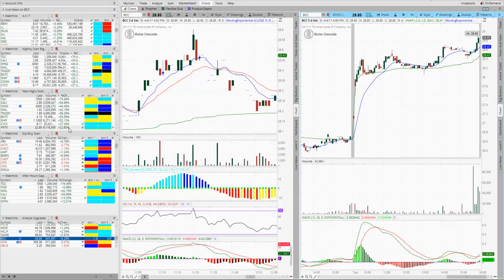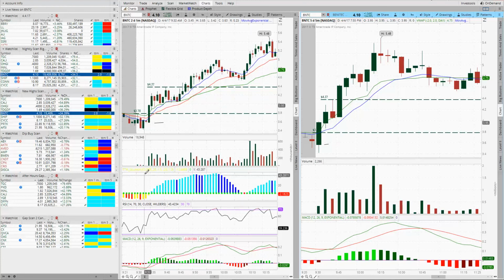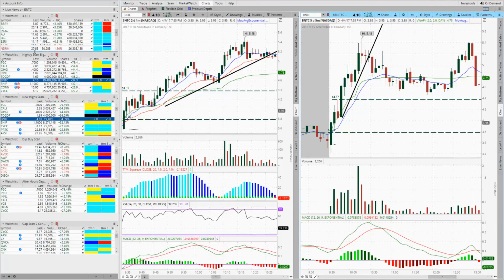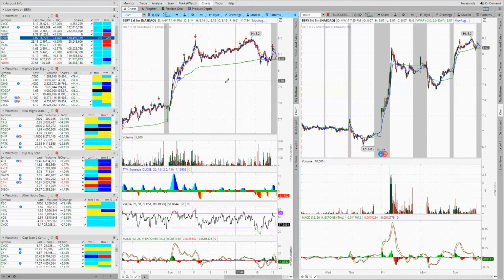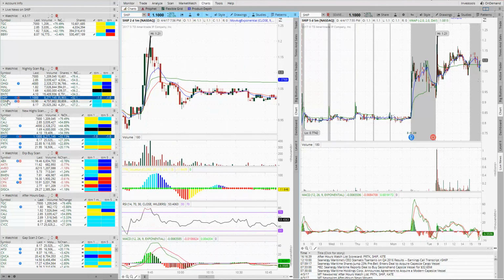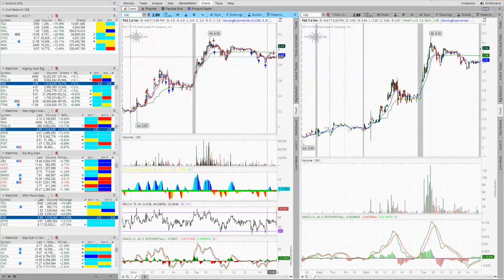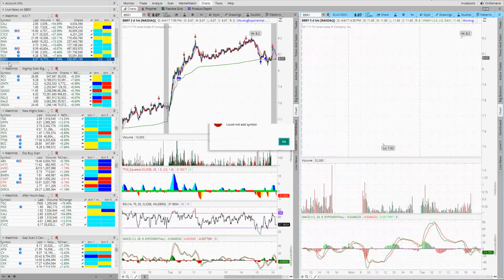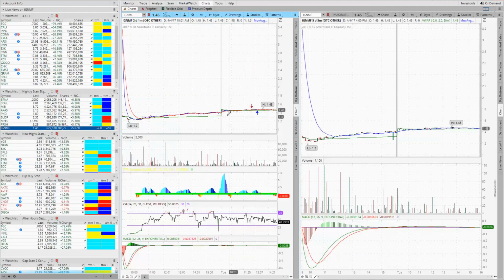bullish bears market recap watchlist build for 4 5 17